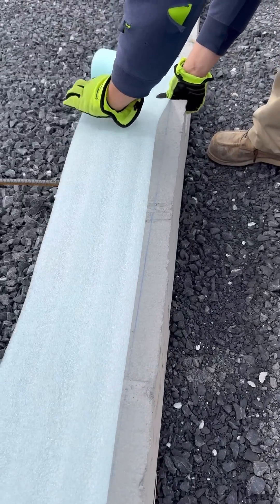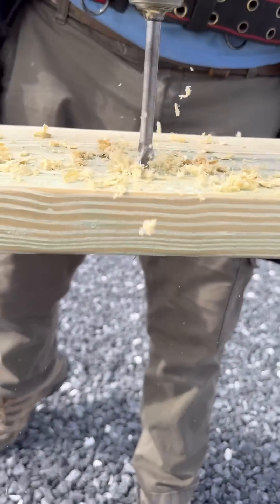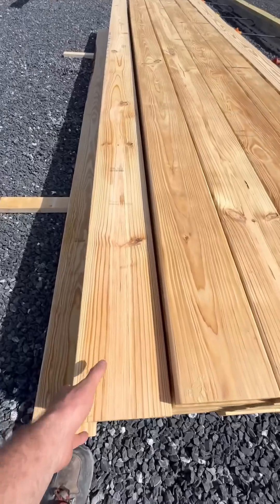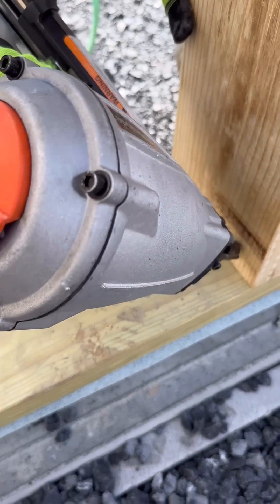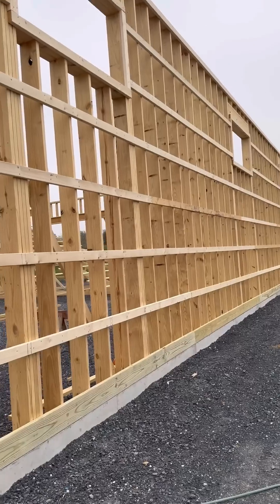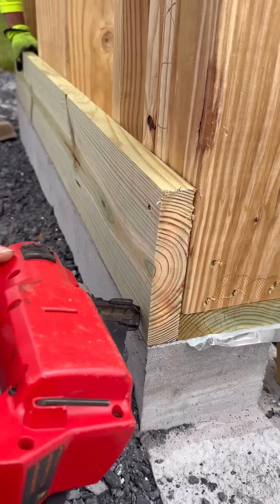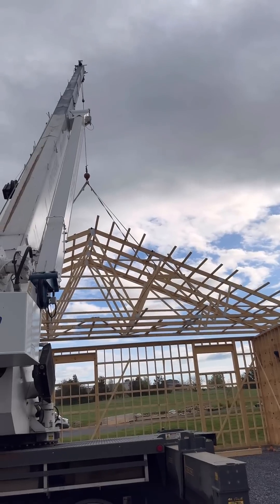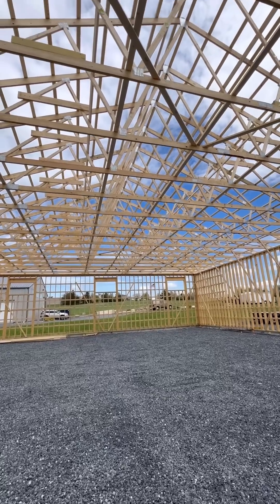How To Frame A Warehouse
I’m going to show you how we framed this 5000 square foot warehouse in under one minute.

First the guys put down sill seal on the foundation walls.

Next, they measure and transfer the location of each anchor bolt onto the pressure treated sill plate.

They drill holes and drop the plates over top of the anchor bolts.

The plates are fastened down with galvanized nuts and washers.

The studs for this building are 16-foot-long Southern Yellow Pine 2x8s.

Because these walls are so tall and heavy- the guys frame them in place.

Four ring shank nails on both sides of each stud.

Next, they install 2x4 girts 30 inches on center.

These girts along with the purlins on the roof, give them a place to fasten their metal siding.

The plans call for the bottom girt to be a pressure treated 2 x 8.

This helps to tie the studs to the sill plate and will be moisture resistant.

The guys braced up and added the purlins to the first four roof trusses while they were on the ground.

This gave them a stable platform to start with then they set the rest of the trusses one by one.

I was impressed, they had all the trusses set by lunchtime, and by the end of the day they had the metal roof on.